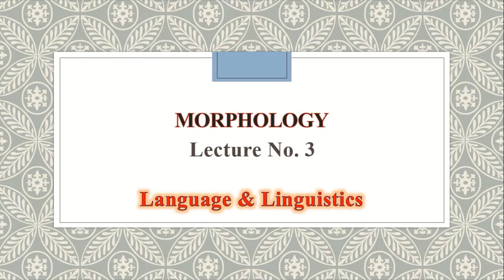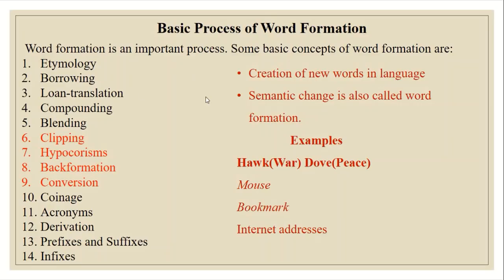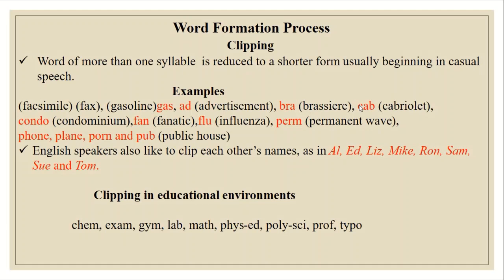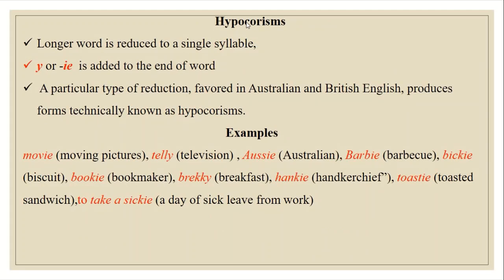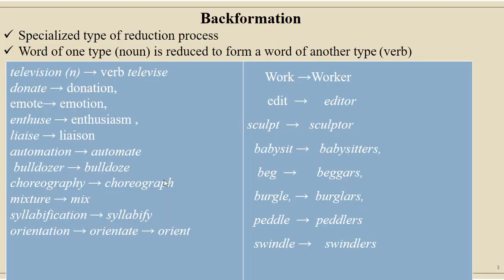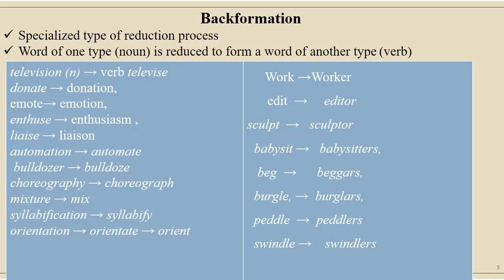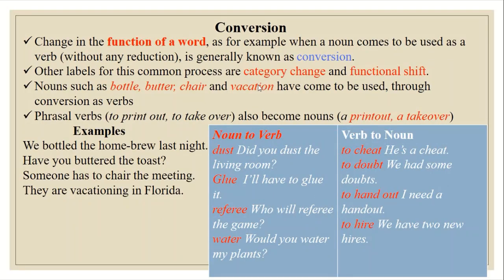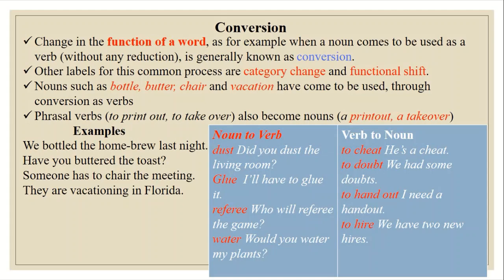Language & Linguistics Morphology Lecture 4 Word Formation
Pdf File
Morphology
Word Formation & Process